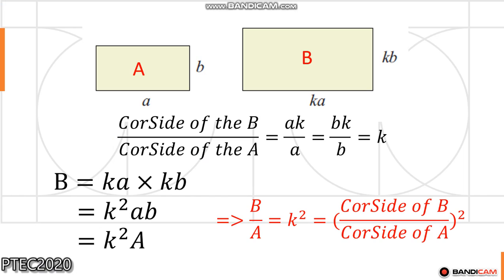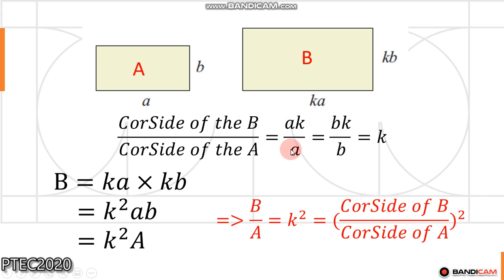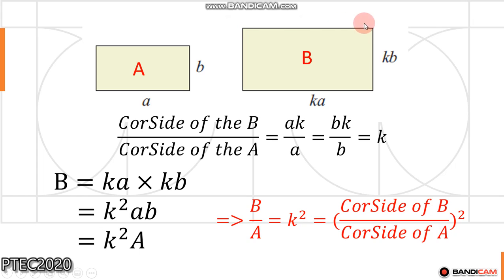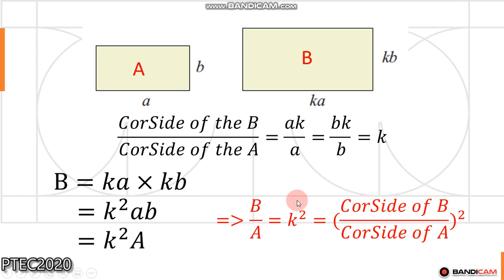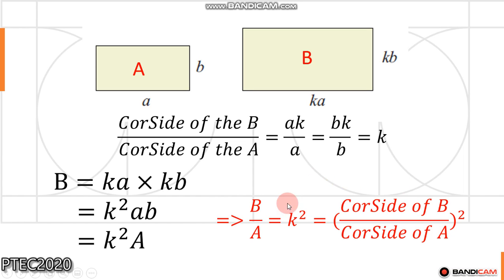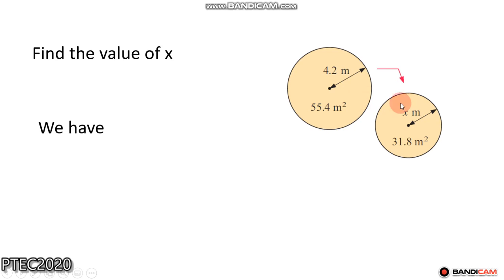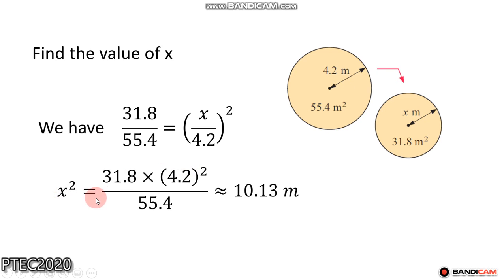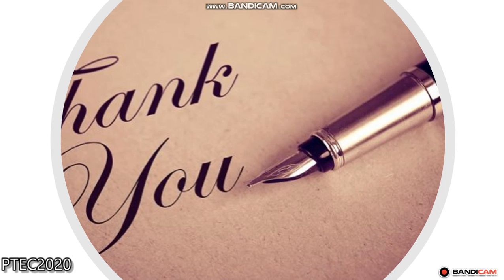Episode 02 Area of Similar Figures